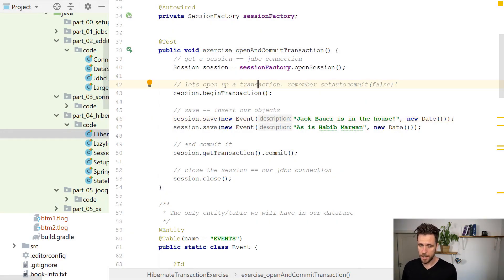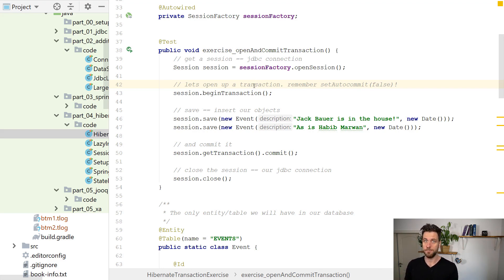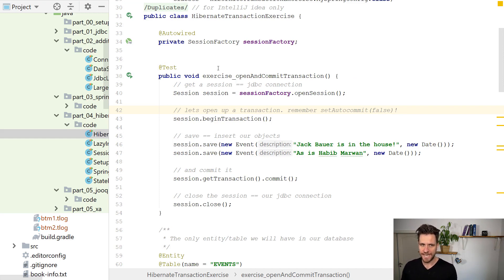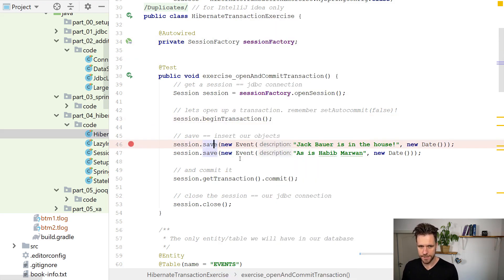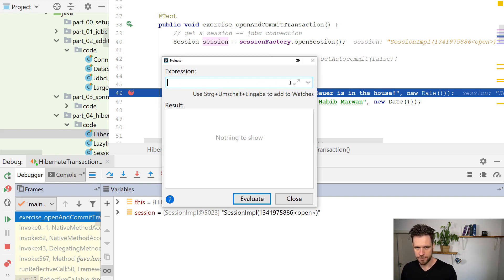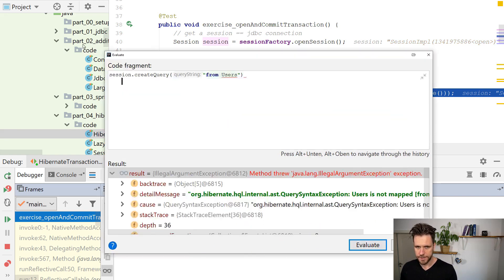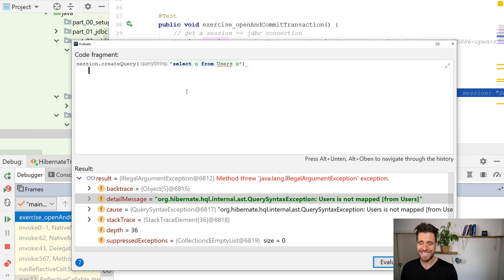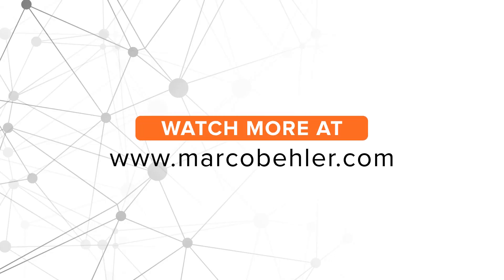How to quickly debug Hibernate queries in legacy projects - Tips & Tricks #017 | Java Programmer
What is this episode about? Working in a legacy Hibernate/JPA project and it's a pain to reboot your application or boot up your tests, just to experiment with a HQL query? Find out a better and faster way to achieve that in this episode.